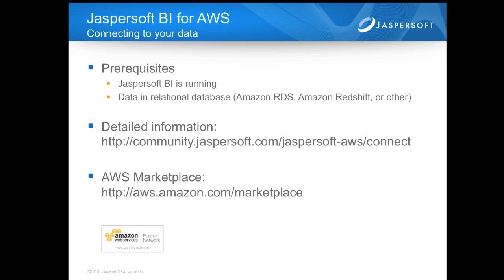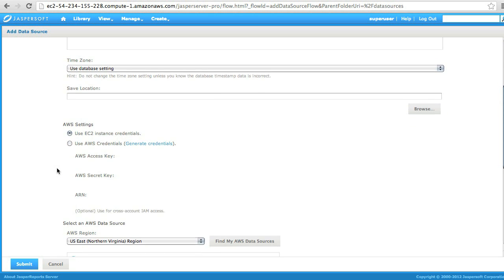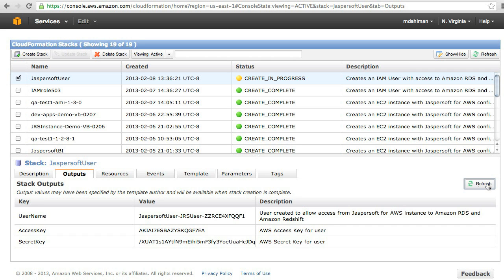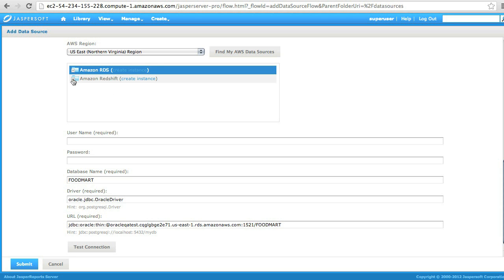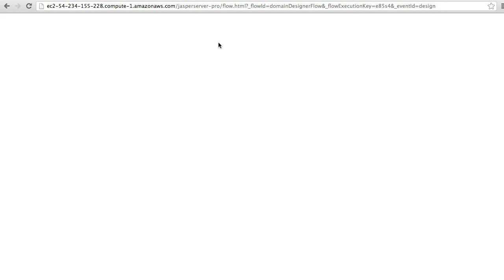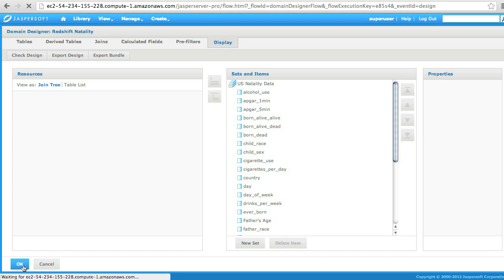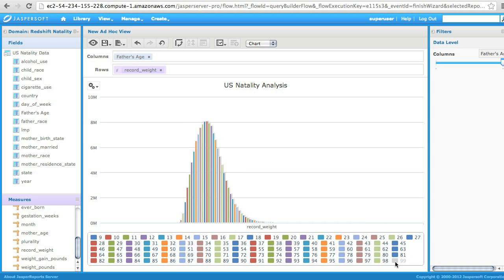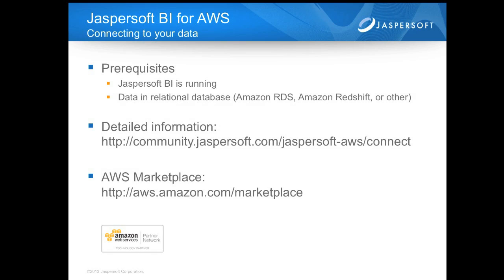Jaspersoft BI for AWS - Getting Connected to Amazon RDS and Redshift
After launching Jaspersoft BI for AWS, next you need to connect to data. This video shows how to connect to an existing RDS or Redshift database instance.

Jaspersoft BI Professional for AWS is our award-winning reporting and analytics server built for Amazon's Cloud. Pricing starts at less than $1 per hour for the Self-Managed option, with no data or user limits and no monthly fee. Designed to automatically connect to Amazon data sources like RDS and Redshift, you can start analyzing your data in under 10 minutes.